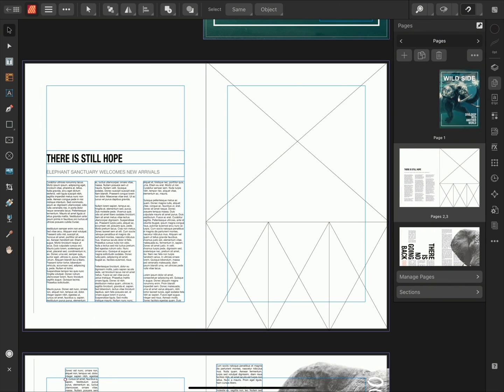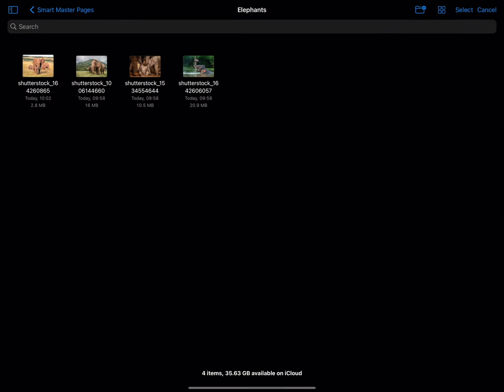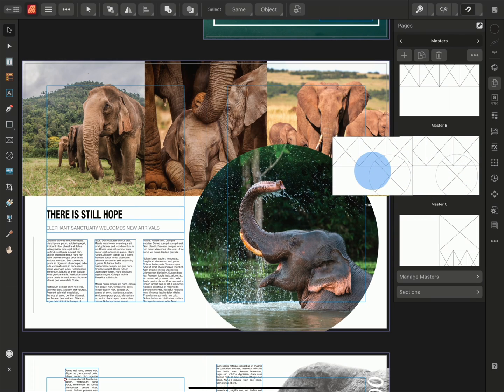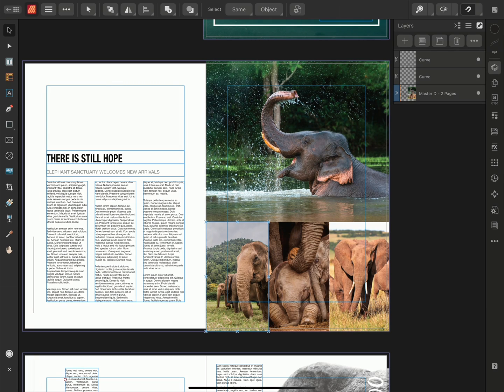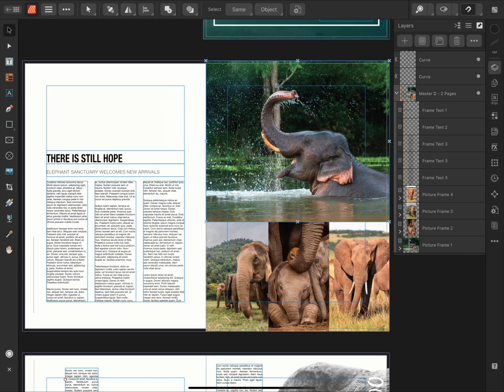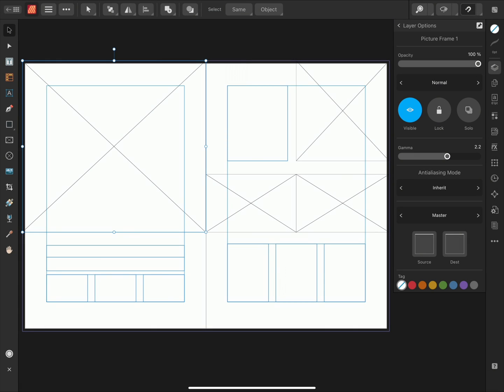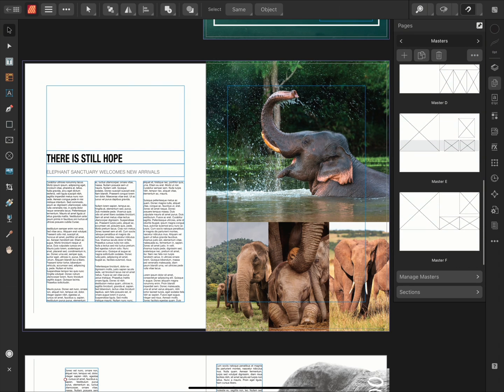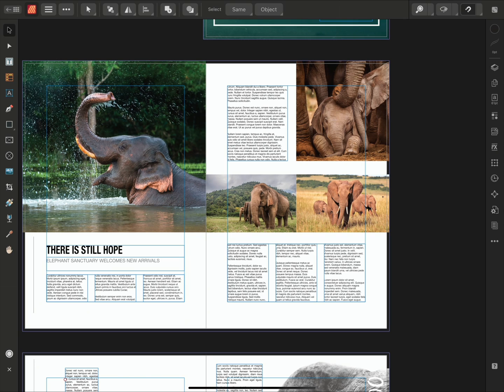Smart Master Pages (Affinity Publisher iPad)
Discover how to shuffle content around dynamically and speed up layout prototyping by taking advantage of smart master pages.